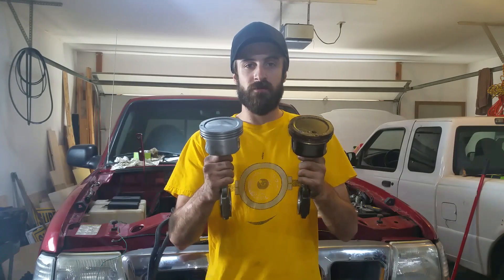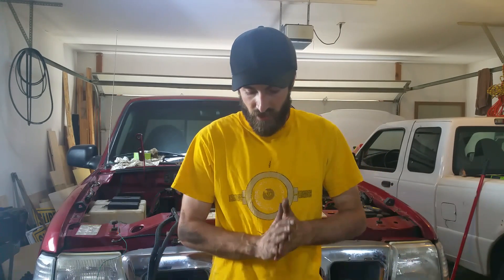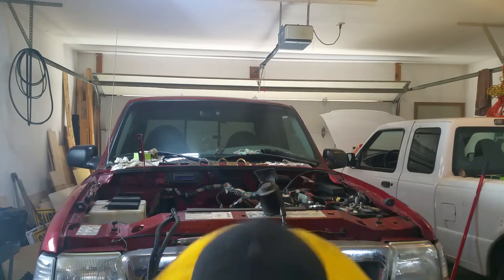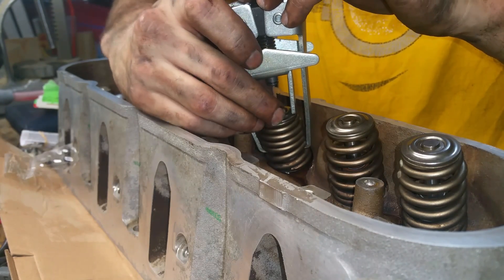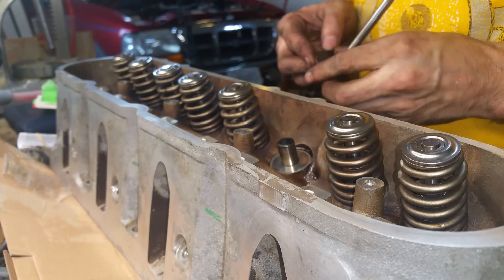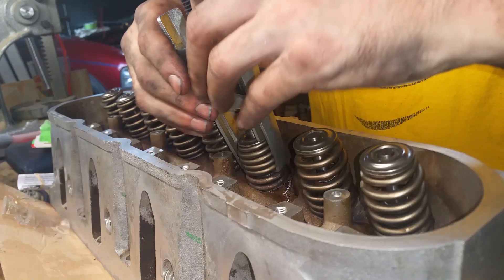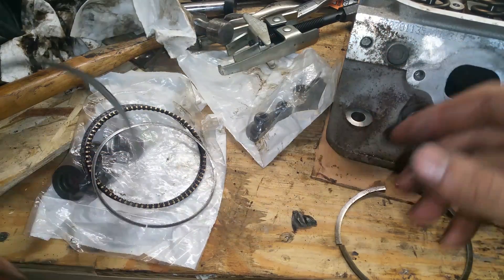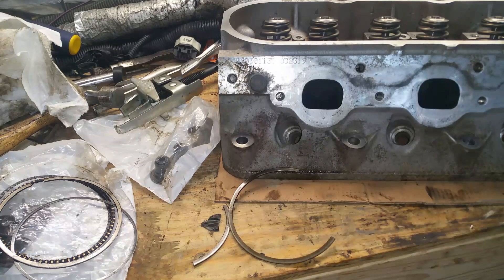NEW HEAD LS SWAPPED RANGER!!! REPLACING LQ4 VALVE SEALS!!!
Replacing valve seals and got a new head from an awesome YouTube user who was watching my video. He ended up giving me a killer deal and I can't thank him enough. Check out his channel and let him know we want to see some videos of his ranger swap :)